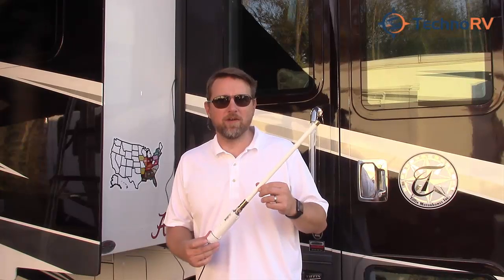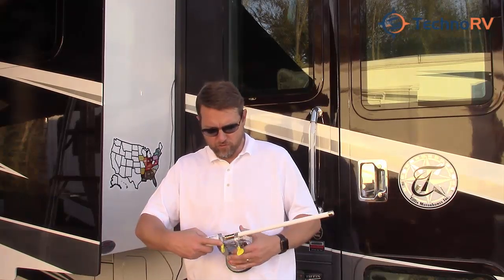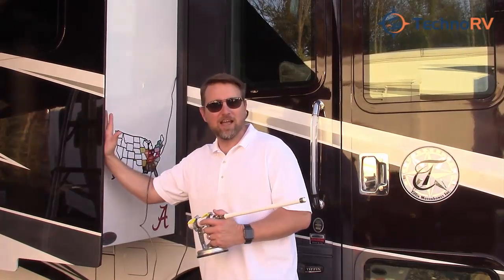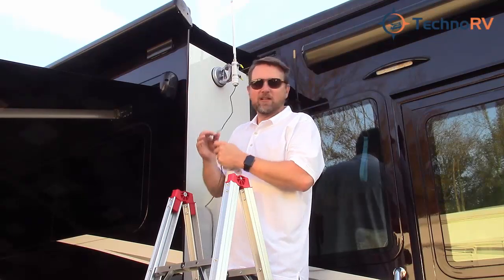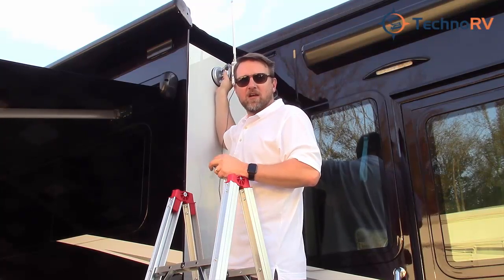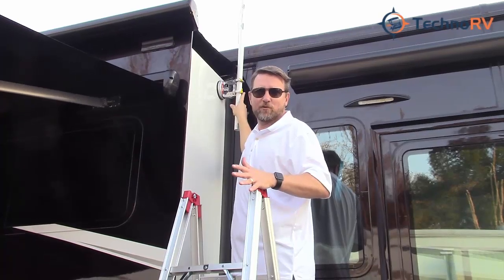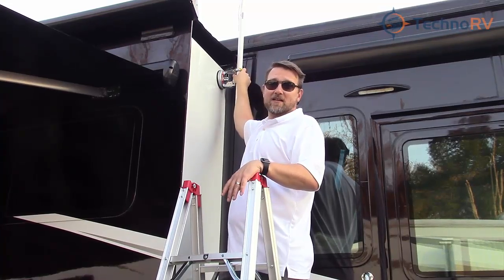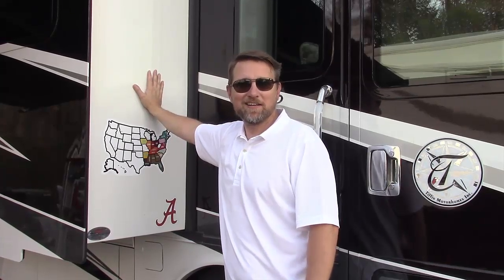Suction Cup Mount for RV WiFi or Cell Antenna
Eric from TechnoRV shows how easy it is to mount an external antenna to your RV using the suction cup antenna mount - exclusive to TechnoRV.  Using only suction cups, you can temporarily mount any external antenna quickly.  By adding a PVC extension pole, you can use the Suction Cup Antenna Mount to elevate the external antenna.